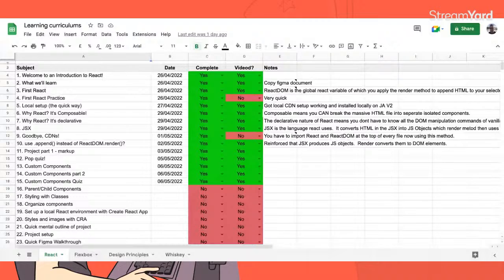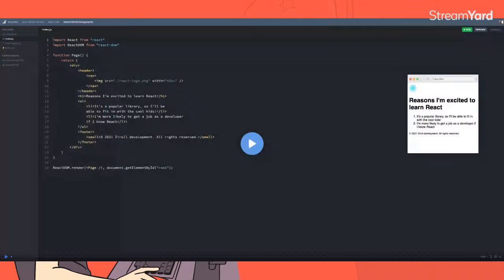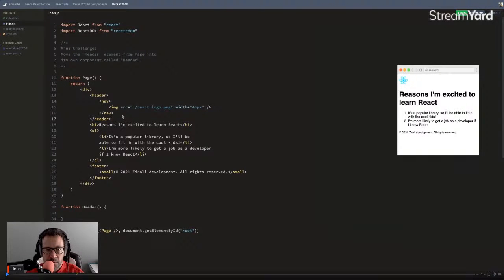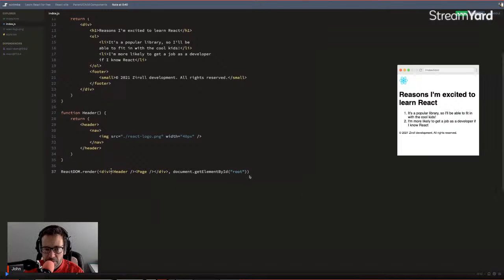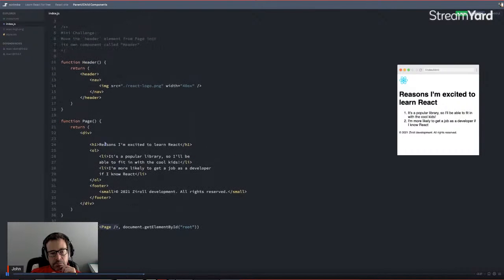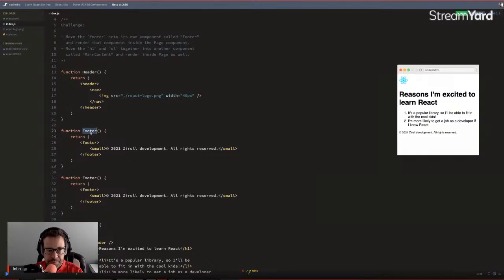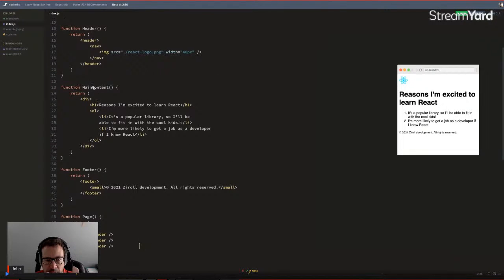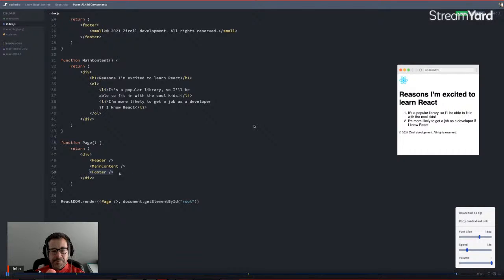16 - Parent/Child Components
A video journal of me going through the Scrimba course, "Learn React for free".  Watch me, watching each lesson, attempting the challenges and trying to explain each lesson as I go.

In this video I will be looking at the following lesson(s):

16 - Parent/Child Components